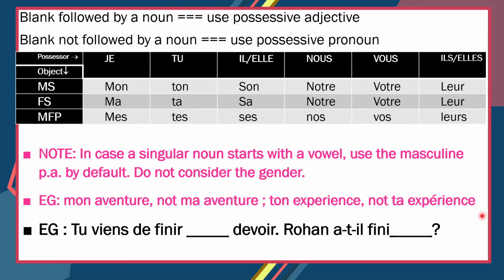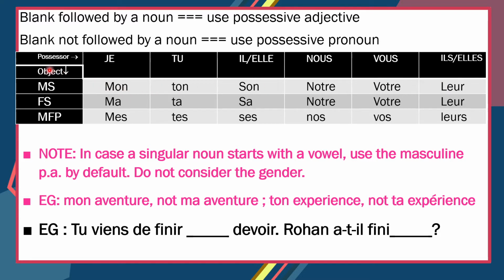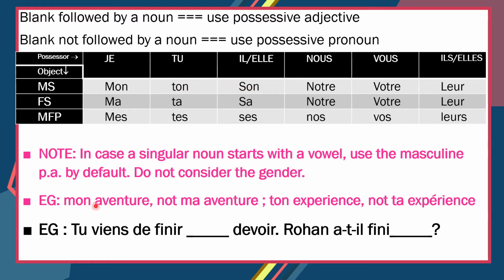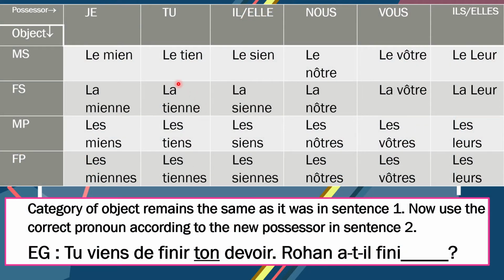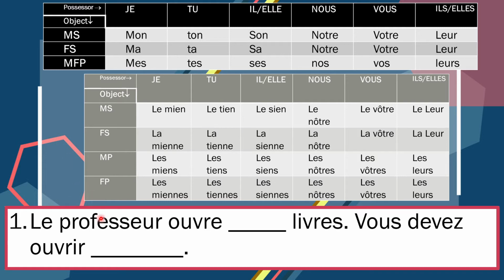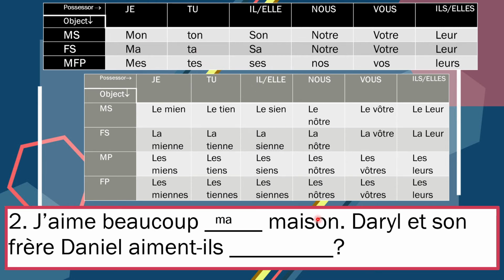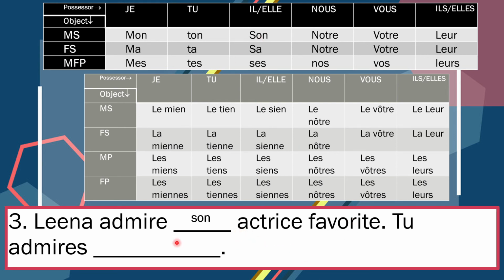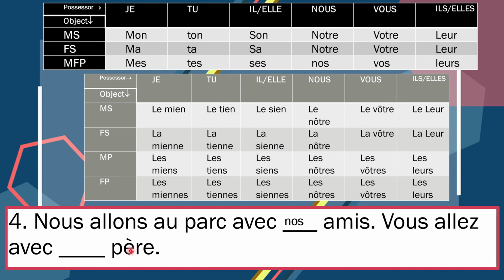Goa Board French │ Class 10 │ Possessive Adjectives & Pronouns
Lesson: Possessive Adjectives & Pronouns